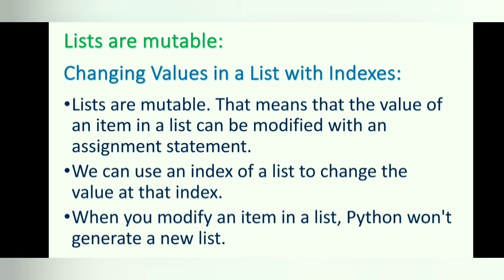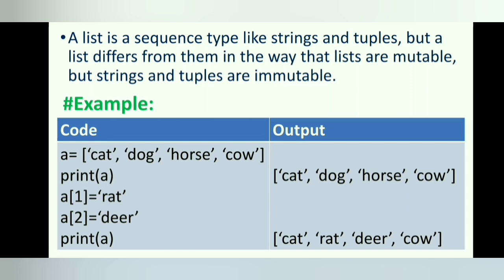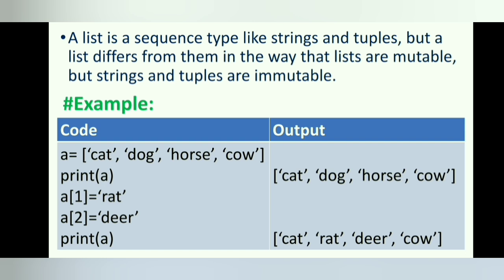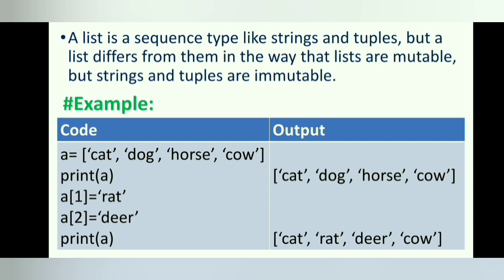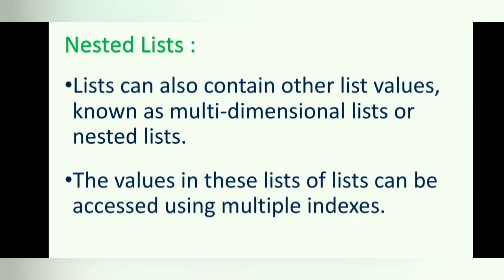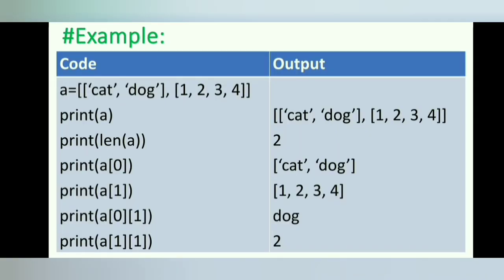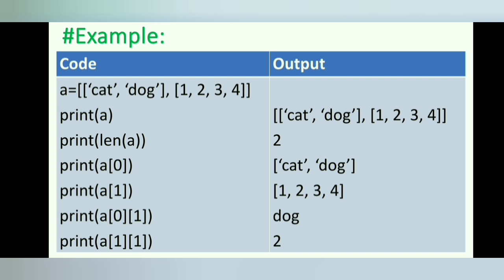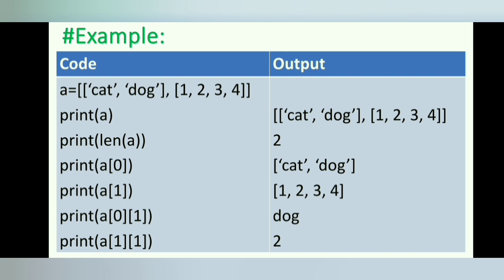Python Lists : Nested Lists | What is Nested Lists | How to access items | Lists are mutable | CBSE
In this Python tutorial, we will learn: Lists in Python: Nested Lists and Lists are mutable.
What is mutable in Python?
Lists are mutable. That means that the value of an item in a list can be modified with an assignment statement.
What is nested lists in Python?
Lists can also contain other list values, known as multi-dimensional lists or nested lists.
The values in these lists of lists can be accessed using multiple indexes.

Python Lists : Nested Lists | What is Nested Lists | How to access individual Items Nested Lists | Lists are mutable | CBSE  | Examples